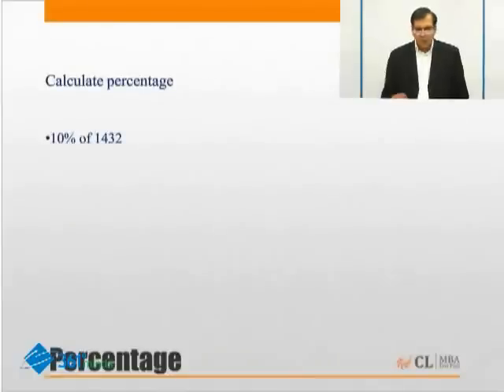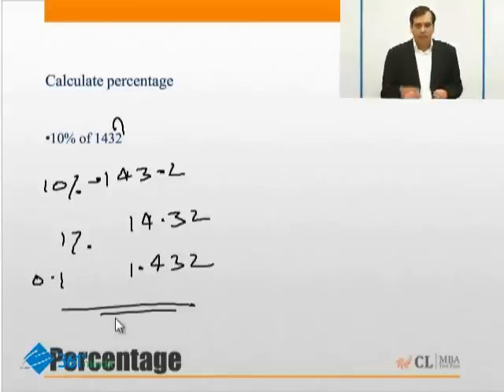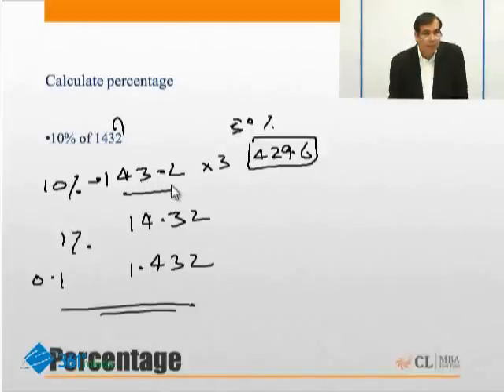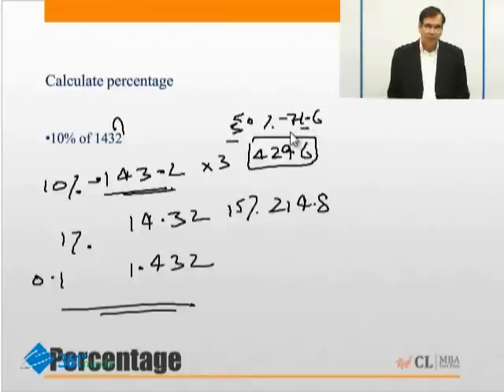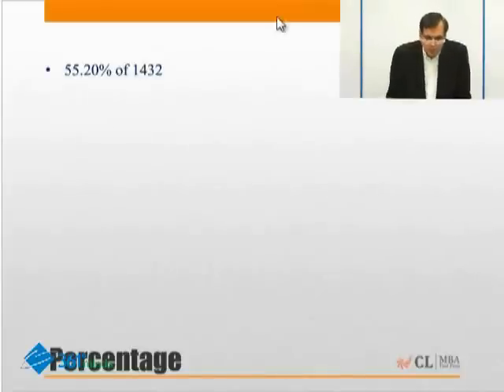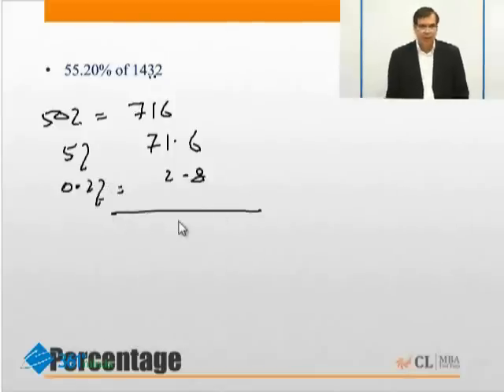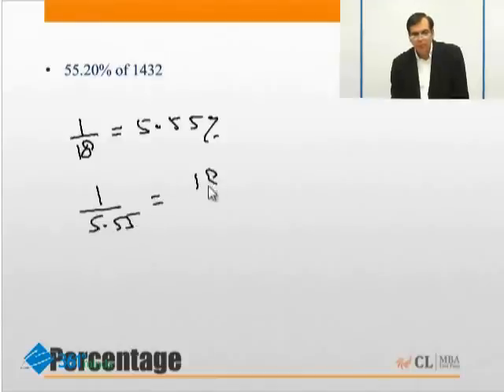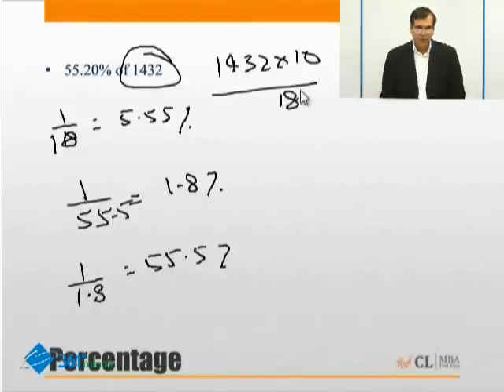Smart CAT Cracker - Calculate Smart